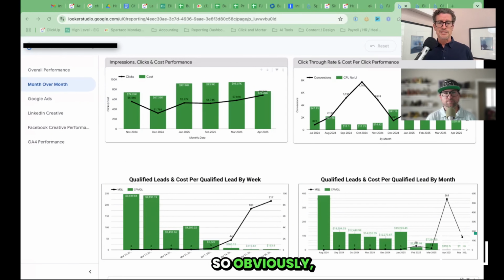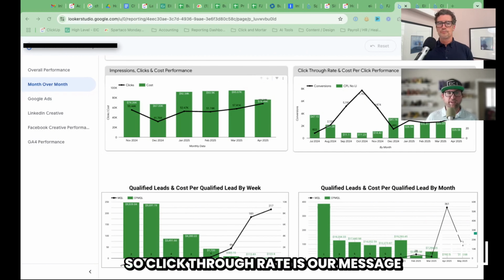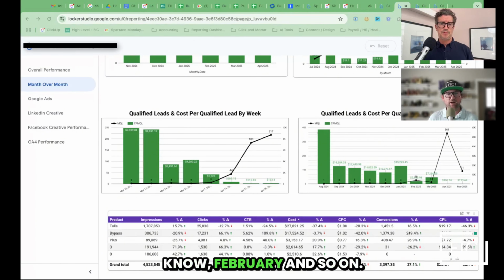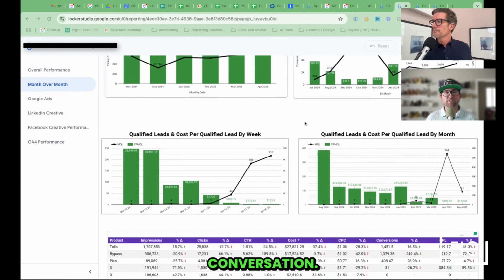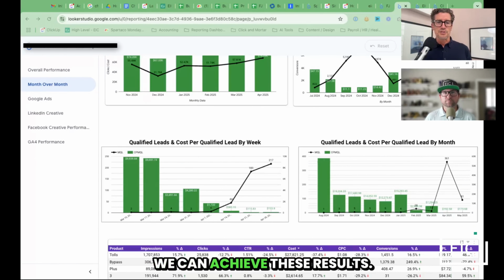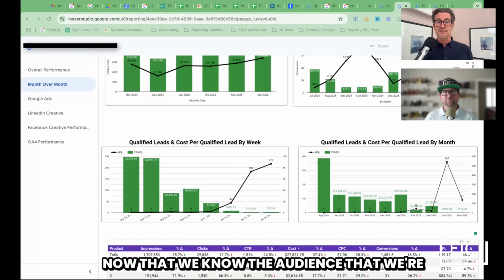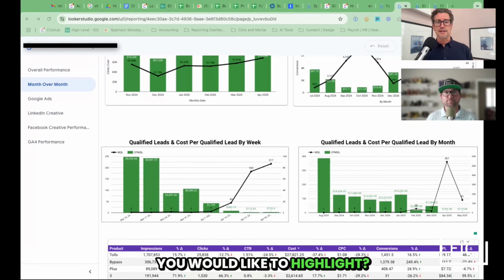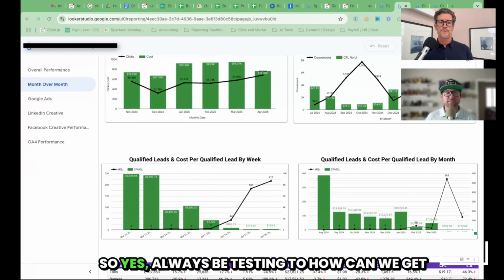The Science of Ad Optimization: Increasing Lead Volume While Reducing Costs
In this episode of Click and Mortar, hosts Mike Patterson and Dustin Trout break down a real client success story, revealing exactly how they optimized ad campaigns to deliver more qualified leads at a lower cost per acquisition.
Watch as we walk through actual performance dashboards showing the remarkable transformation in this client's digital marketing metrics over the course of our partnership. You'll see firsthand how strategic optimization across four key areas led to consistently improving results.
WHAT YOU'LL LEARN:
00:00 - Introduction 01:44 - Key Performance Metrics Overview 03:20 - The Four Pillars of Ad Optimization 04:07 - Audience Targeting Strategies 05:13 - Creative Messaging Optimization 06:25 - Landing Page & Lead Capture Techniques 08:20 - Results Summary & Key Takeaways
THE FOUR OPTIMIZATION AREAS:
AUDIENCE ("Who we're talking to")
CREATIVE ("What we're saying")
KPI/ACTION ("What action we want them to take")
LANDING EXPERIENCE ("Where are we landing them")
This isn't just theory—it's a proven methodology that we've implemented for multiple clients across various industries. As Dustin says, "Always be testing and it never ends!"